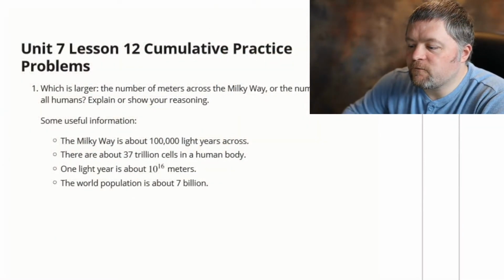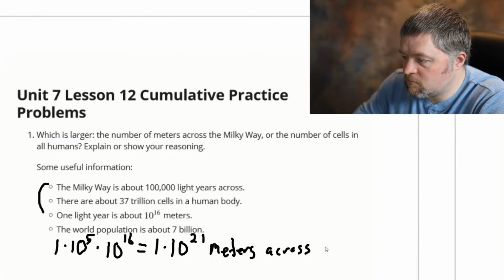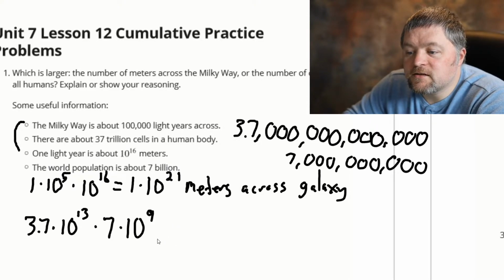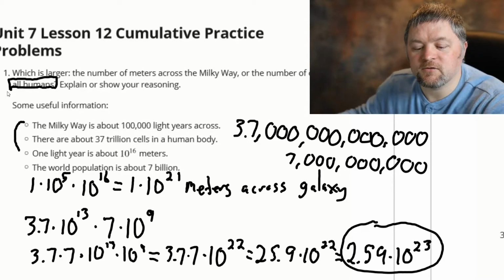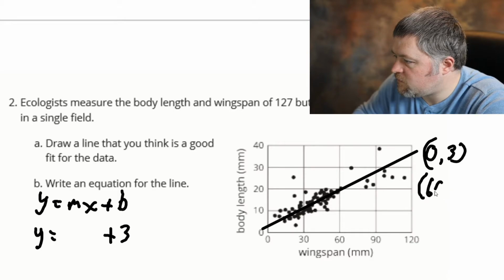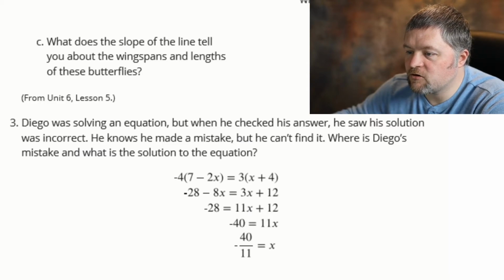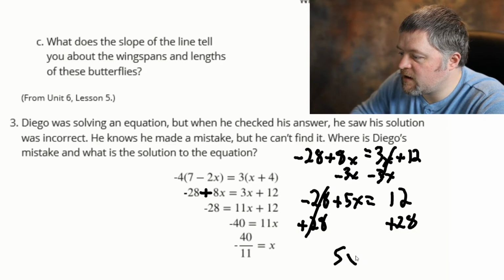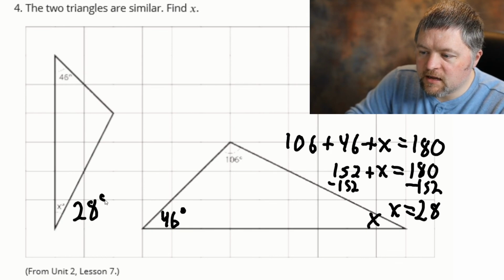Unit 7 Lesson 12 Practice